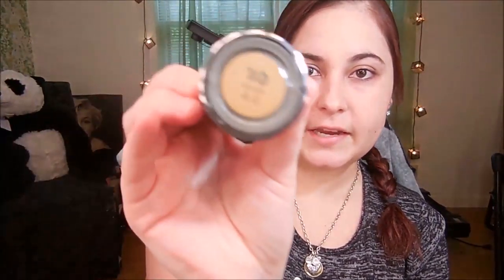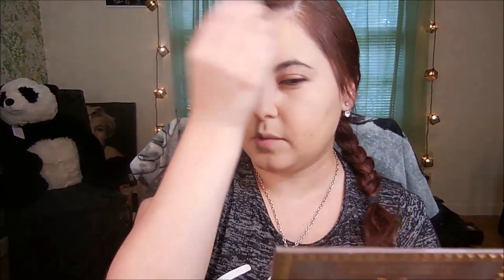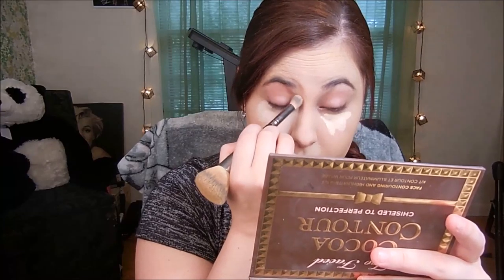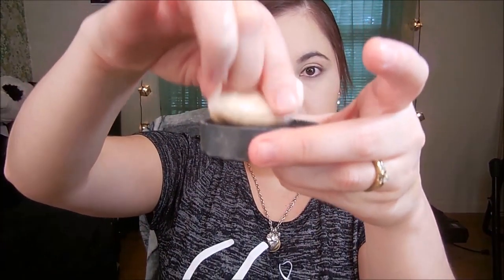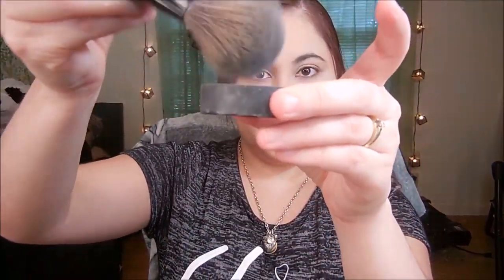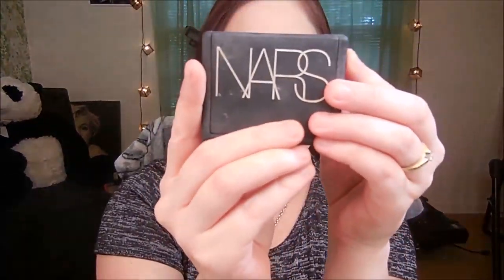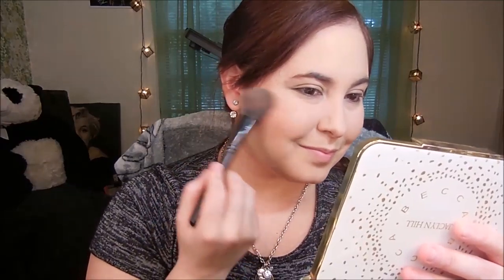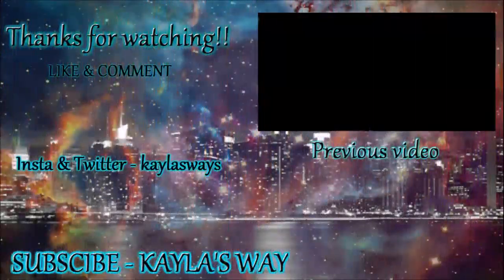My Foundation Routine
Today you will see my new foundation routine. I hope you enjoy this video.

PRODUCTS I USED:
Primer: Smashbox
Foundation: Urban Decay All Nighter: Shade 4.0
Concealer: Urban Decay Naked Skin: Shade Fair
Setting Powder: Under EYES: Ofra: Shade Banana Powder : It Cosmetics Bye Bye Pores: Shade Translucent
Contour: Too Faced Cocoa Contour: Shade Dark Coca & Light coca: Wet N Wild: Shade 749A Dulce De Leche
Blushes: Benefit: Shade Rockateur : Nars: Shade Orgasm
Highlight: Jaclyn Hill Champagne Pop
Setting Spray: Urban Decay All Nighter